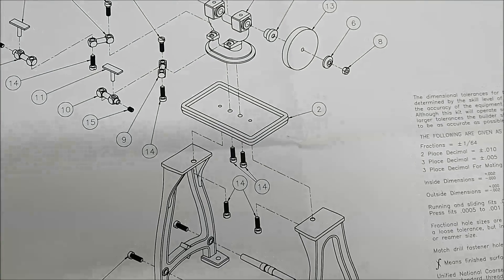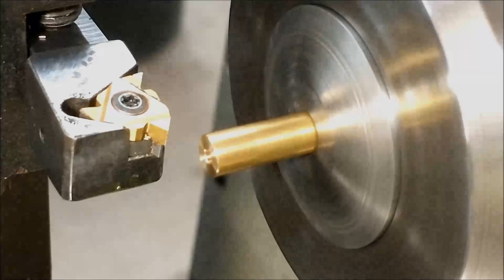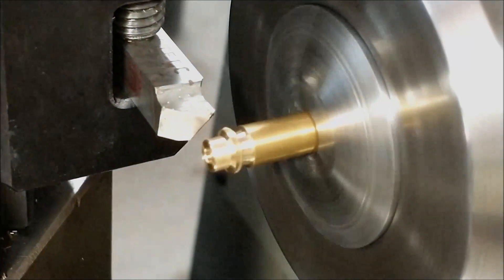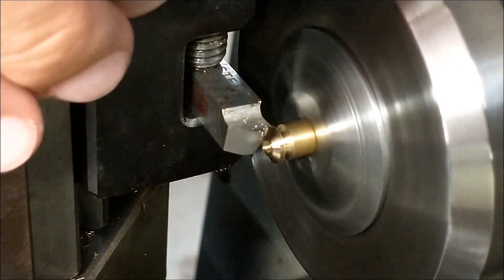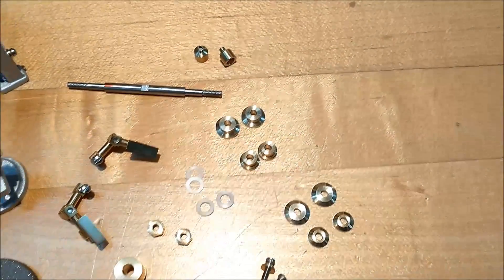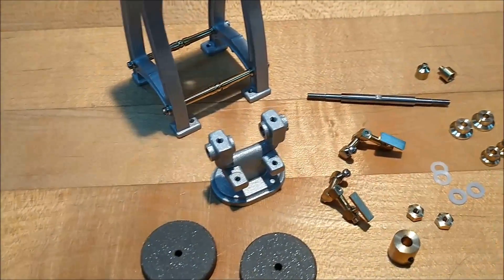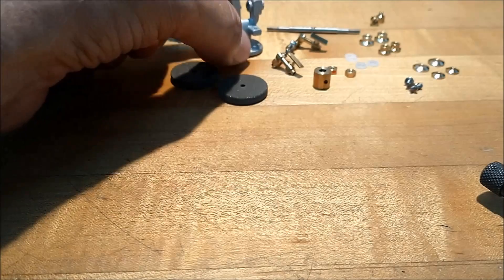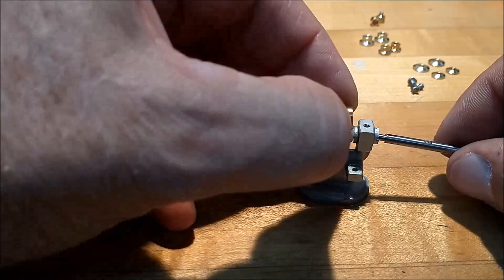It's Hard To Believe How Small This Machine Is. Take a Look !!!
3rd and final segment in the miniature pedestal grinder build. Machining, changes and final assembly.